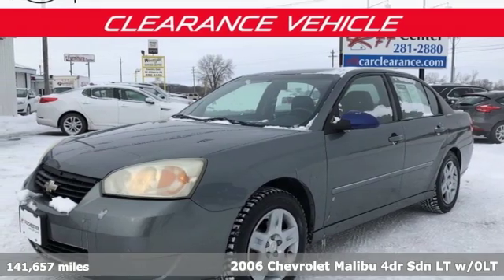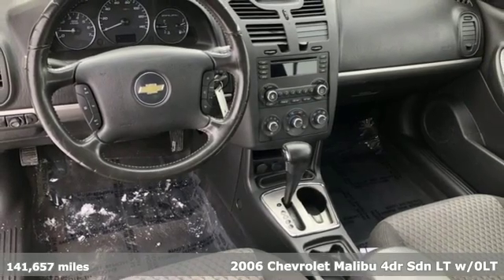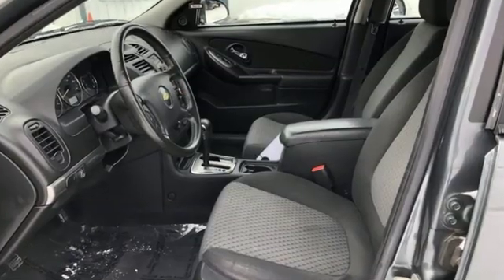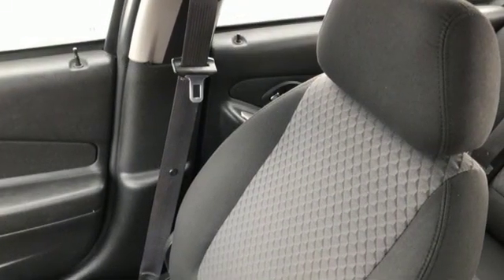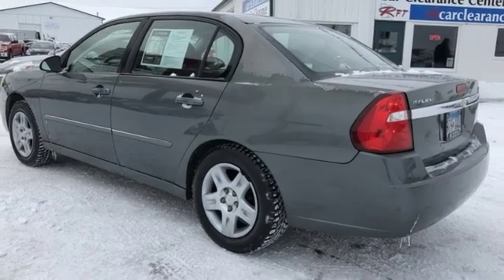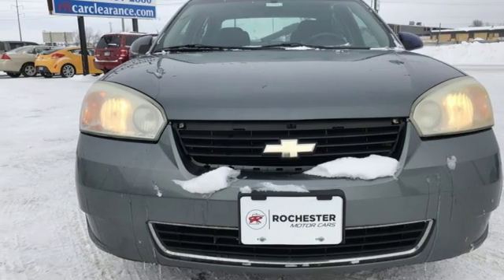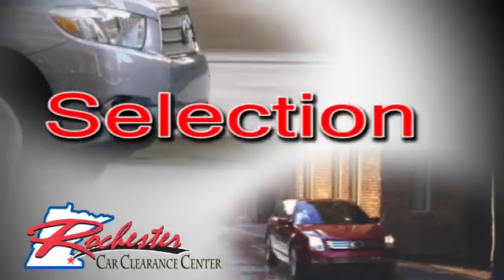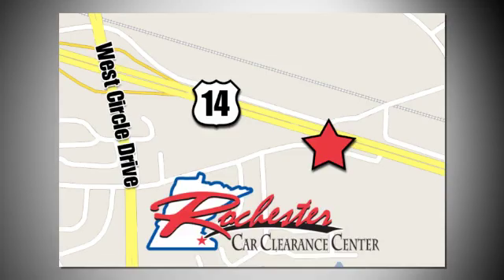2006 Chevrolet Malibu Rochester Winona, MN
Year: 2006
Make: Chevrolet
Model: Malibu
Trim: LT
Engine: ECOTEC 2.2L I4 MPI DOHC 16V
Transmission: 4-Speed Automatic with Overdrive
Color: Gray
Interior: Ebony
Mileage: 141657
Stock #: KB17796
VIN: 1G1ZT51F16F147246
Recent Arrival! We look forward to earning your business!

Tune-Ups
Transmission Service
Brake Service
Performance Parts
Factory Wheels

Address:
2980 HWY 14